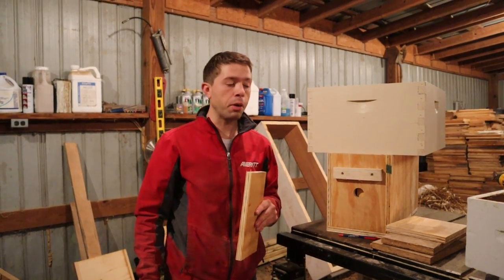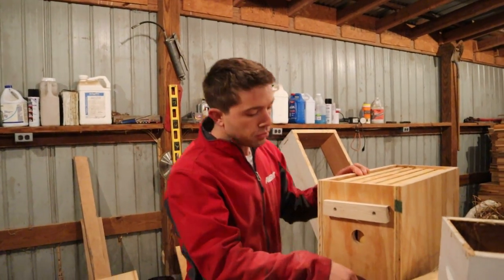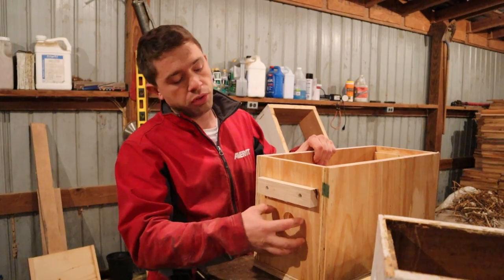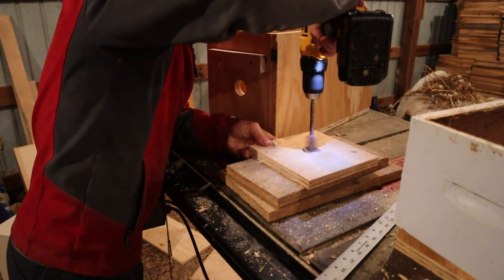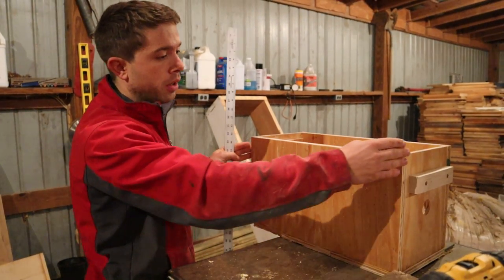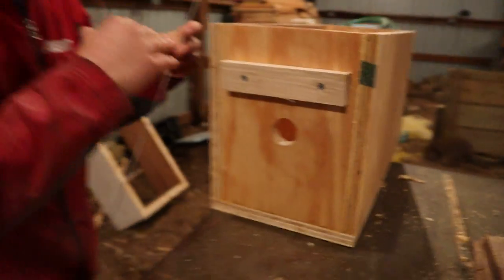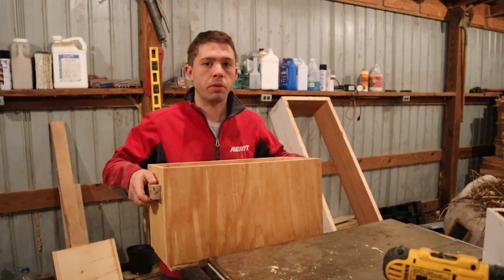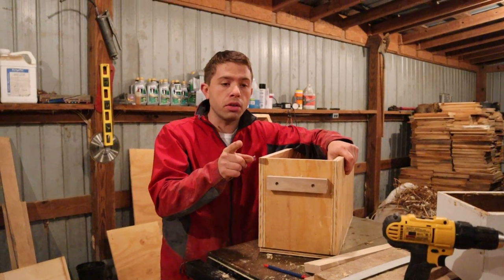🔵Building a 5 frame nuc for JUST $4!!!!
How to save money building a nuc!

They have Blacksmithing, pottery, and computer programming to name a few. Laurel and I love the blacksmithing and pottery. Please use our link below to take advantage of the free trial program and also help us be able to focus more of our time on honeybee education, and set up a research yard in the future.

The entrance discs we talked about, our favorite hivetool, favorite books, and all kinds of other beekeeping tools & equipment that we like and use from Amazon can be found